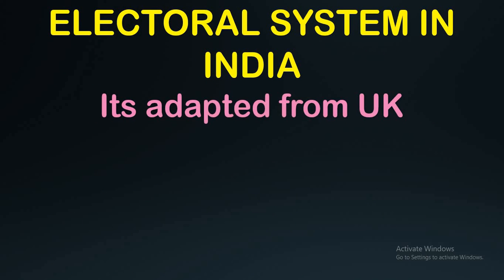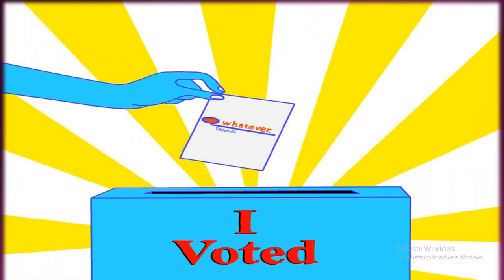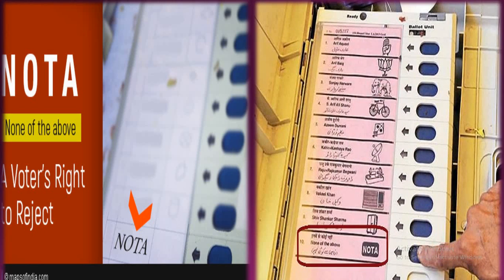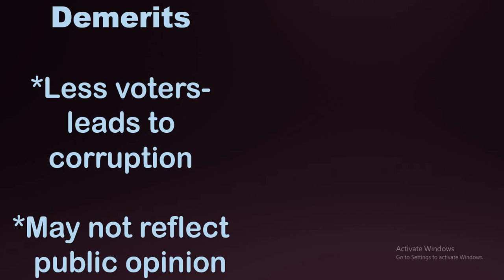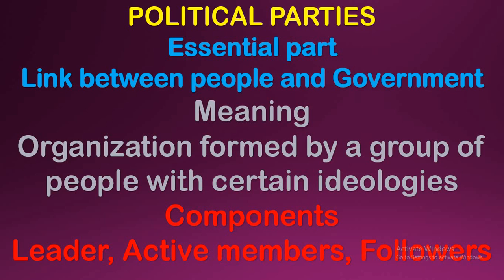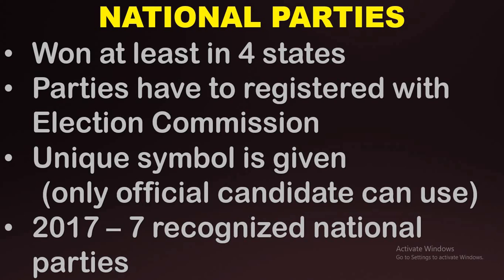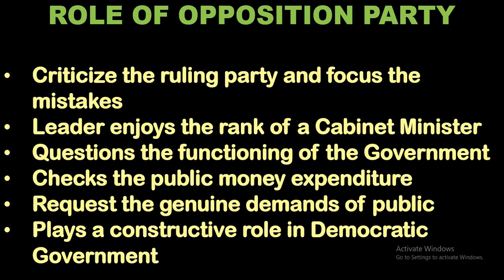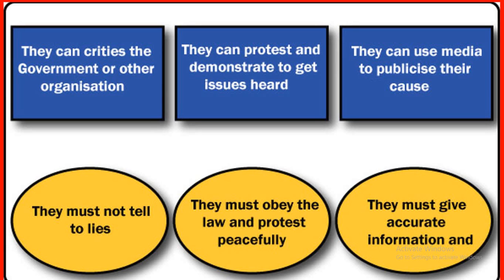9th Civ 2 : Election Political Parties and Pressure Groups